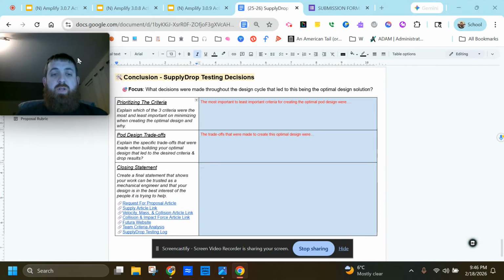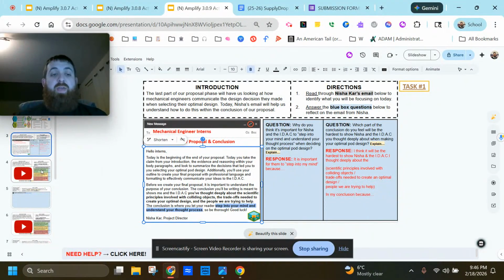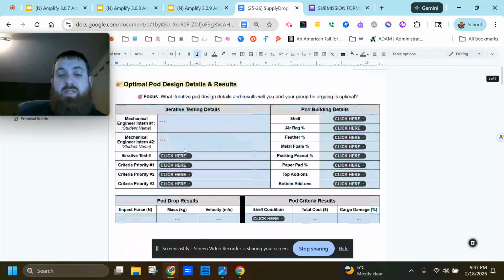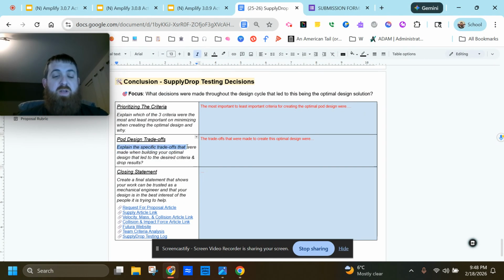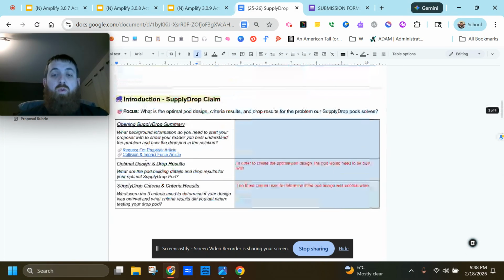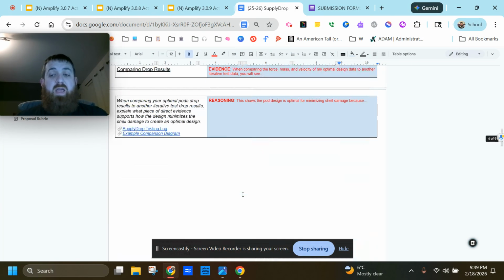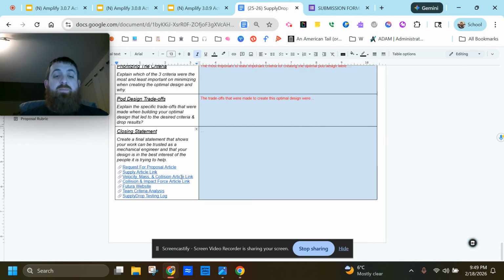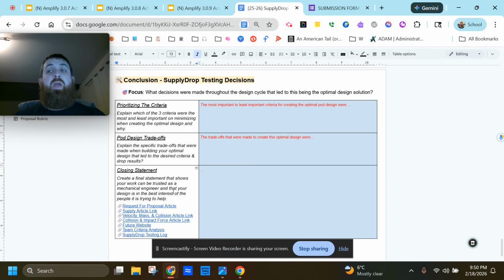GUIDE VIDEO: Proposal Outline - Conclusion